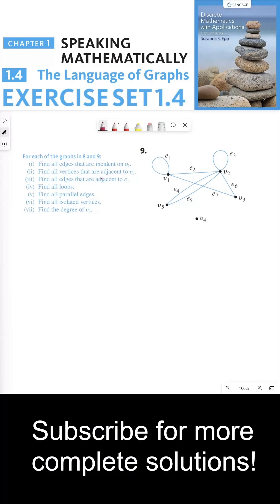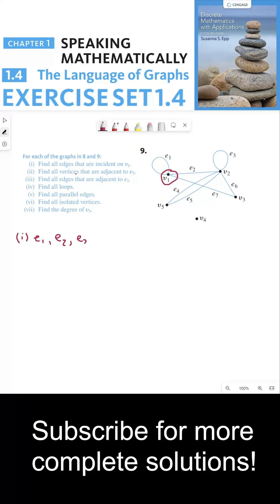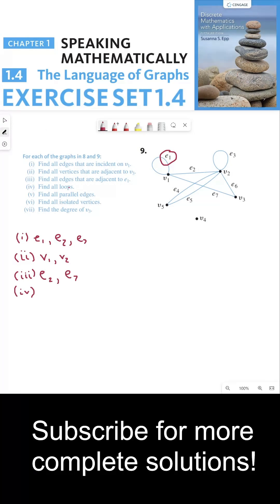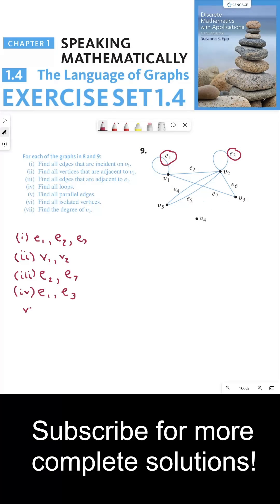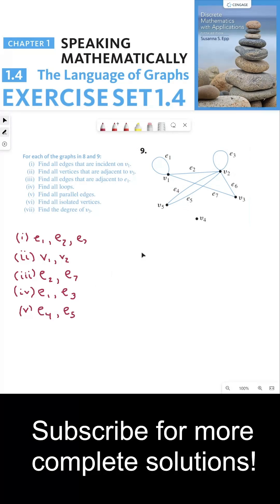(1.4.9) Comprehensive Graph Analysis: Identifying Vertices, Edges, Loops, and Degrees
In this tutorial, we work through Exercise 9 from Section 1.4, focusing on identifying various elements and properties of a graph. We start with Part I, finding all the vertices that are incident on V1, which are Edge One, Edge Two, and Edge Seven.

For Part II, we move on to Vertex Three and find all the vertices that are adjacent to it. Vertex Three connects to V2 and V1 through its edges E6 and E7.

In Part III, we search for all edges that are adjacent to Edge One. Edge One is adjacent to Edge Two and Edge Seven, as they are all incident on V1.

For Part IV, we identify all loops, which are edges connecting a vertex to itself, and find E1 and E3.

Part V deals with parallel edges, that is, edges that connect already connected vertices. We identify Edge Four and Edge Five as our parallel edges.

In Part VI, we identify the isolated vertices, meaning vertices with degrees zero. There's only one isolated vertex in this example, V4.

Lastly, in Part VII, we find the degree of V3, which is 2. We express it as deg(V3) = 2.

Join us as we delve deeper into the fascinating world of graph theory and its applications!